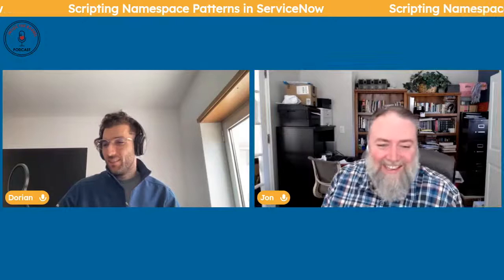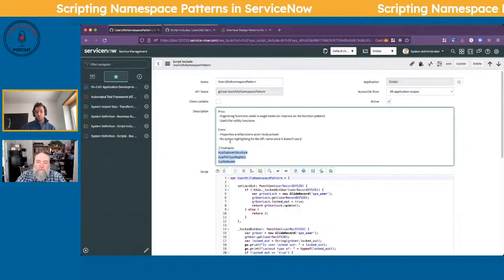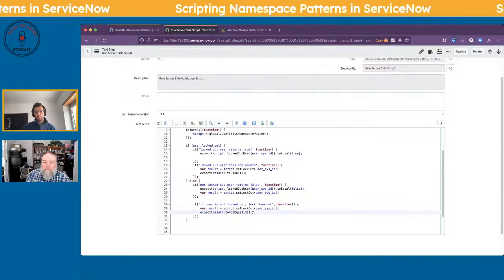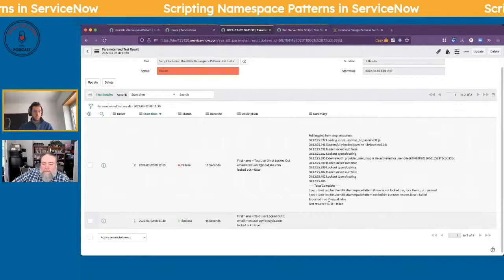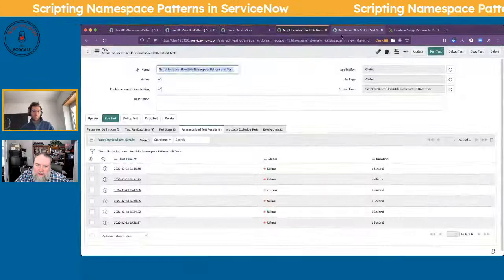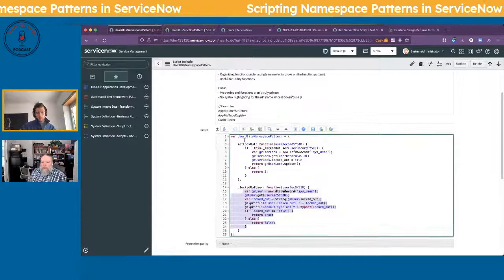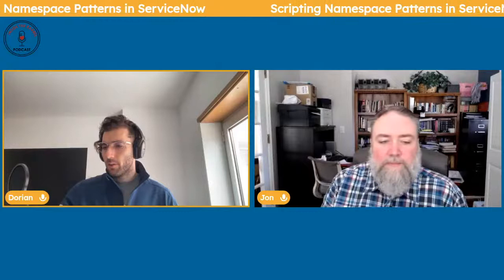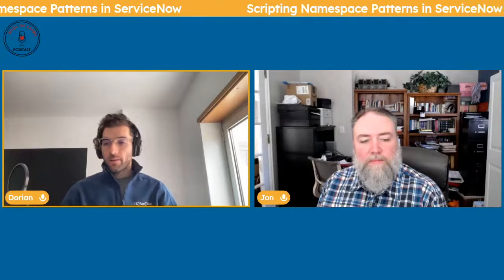Inside the Barrel Pints - Script Include Namespace Pattern in ServiceNow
Welcome to the Inside the Barrel Podcast! Follow along as Dorian and Jon explore the Namespace pattern for your script includes in ServiceNow.

Hosts: Jon and Dorian
Guests: